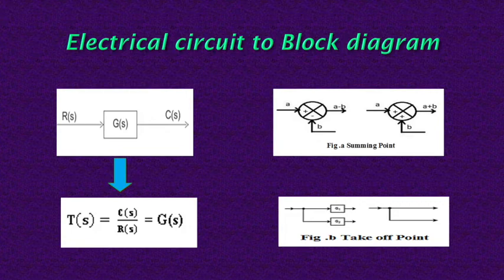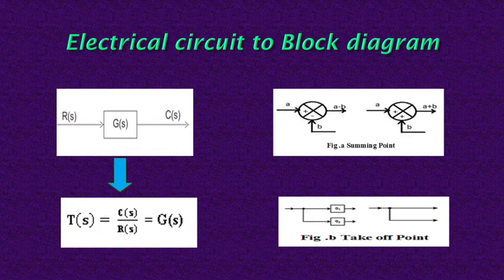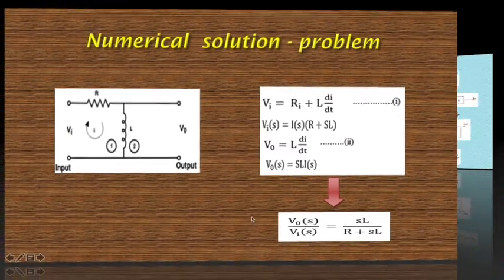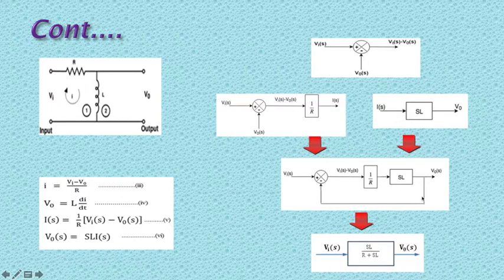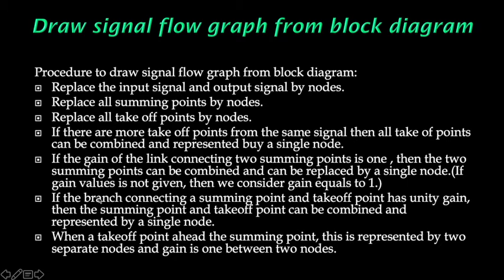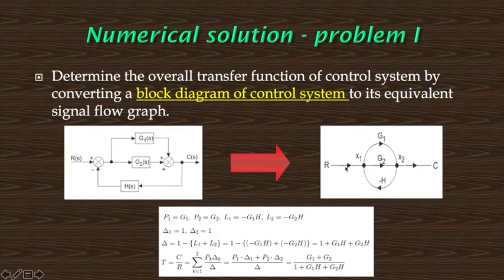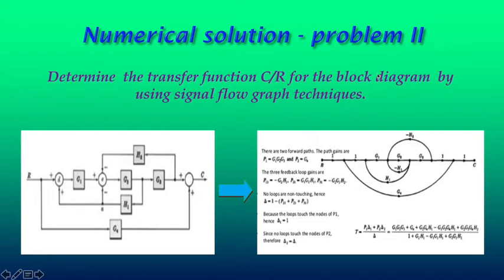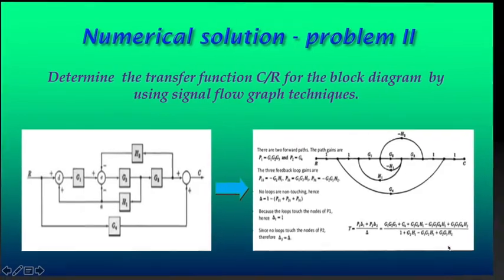Block Diagram and Signal Flow Graph of Electrical Circuit | Control System-Lecture 8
Today we'll discuss, Block Diagram and Signal Flow Graph of Electrical Circuit.

Signal flow graph:

Any system can be described by a set of differential equations or can be represented by the schematic diagram containing  all components and their connections. A block may represent a single component or a group of components, but each block is completely characteristics by transfer function. The transfer function is an expression which relates output to input in s- domain.  Transfer function does not give any information about the internal structure of the system.  Once we determine the transfer function, then we can represent the system by the block diagram.
How to draw the block diagram from electrical circuit

 Block diagram is a single line diagram, That is the flow of system variables from one block to another block is represented by a single line.
Draw signal flow graph from block diagram
Procedure to draw signal flow graph from block diagram:
1. Replace the input signal and output signal by nodes.
2. Replace all summing points by nodes.
3. Replace all take off points by nodes.
4. If there are more take off points from the same signal then all take of points can be combined and represented buy a single node.
5. If the gain of the link connecting two summing points is one , then the two summing points can be combined and can be replaced by a single node.(If gain values is not given, then we consider gain equals to 1.)
6. If the branch connecting a summing point and takeoff point has unity gain, then the summing point and takeoff point can be combined and represented by a single node.
7. When a takeoff point ahead the summing point, this is represented by two separate nodes and gain is one between two nodes.

1. Automatic controlsystem - S. Hasan Saeed.
2. Control system- Ashfaq Husain and Haroon Ashfaq
3. Control systems engineering - R. Anandanatarajan and P. Ramesh Babu